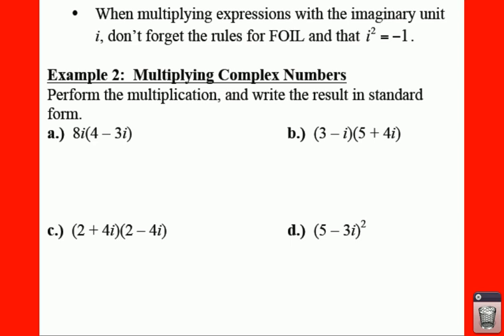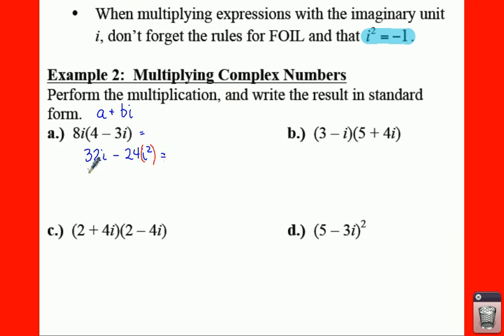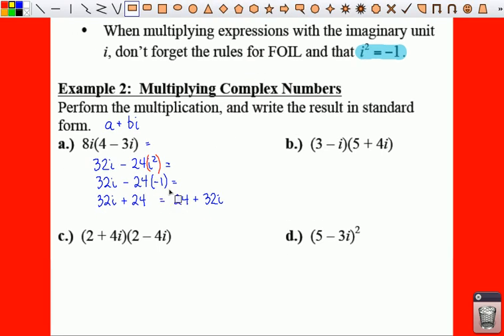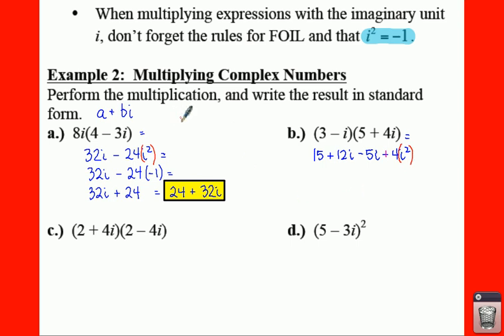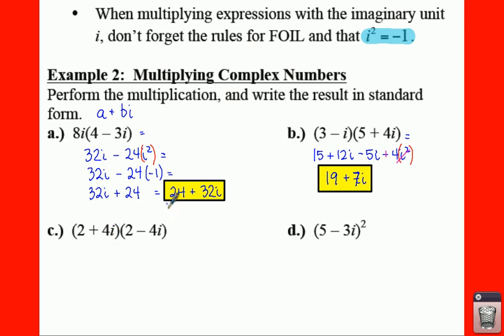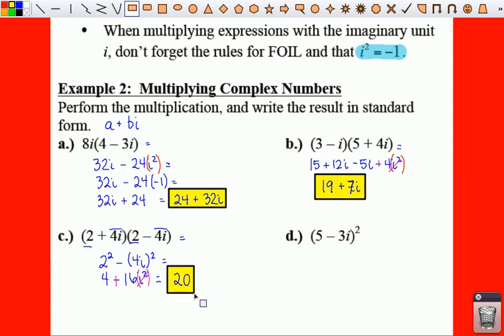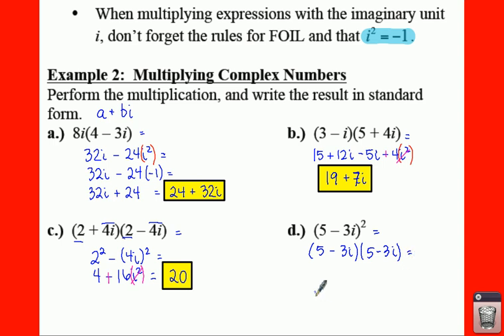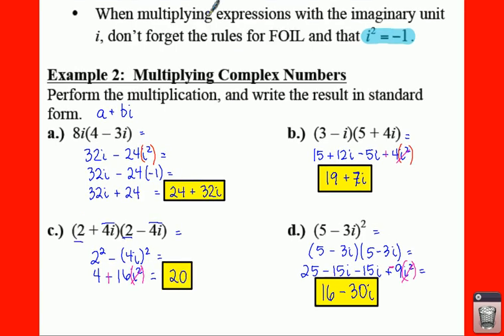PC: 2.4 Notes: Example 2 - Multiplying Complex Numbers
This example will show how to simplify complex numbers by multiplication.  Remember, i^2 = -1!